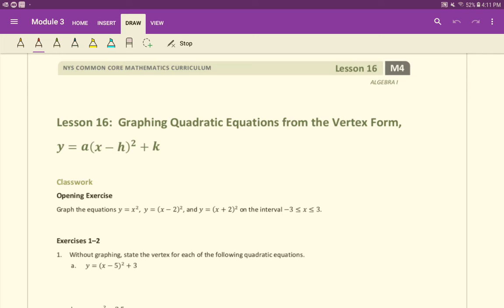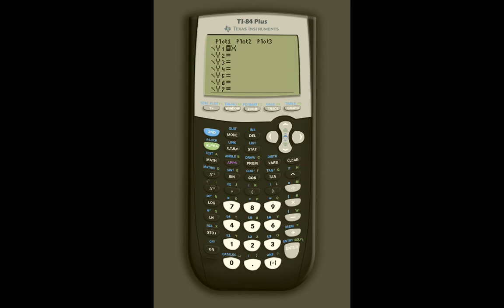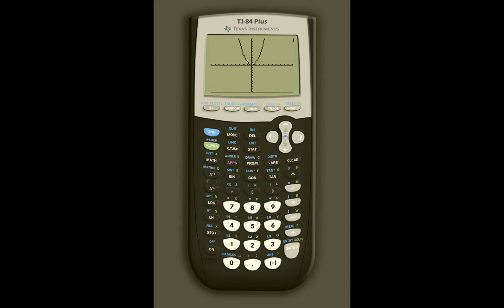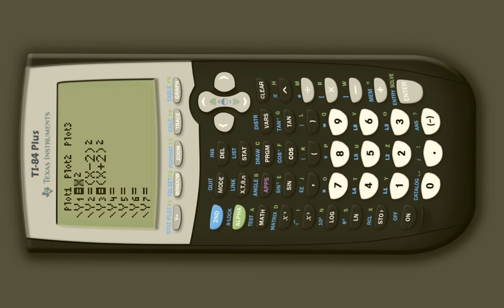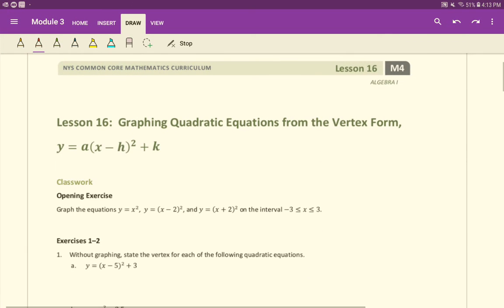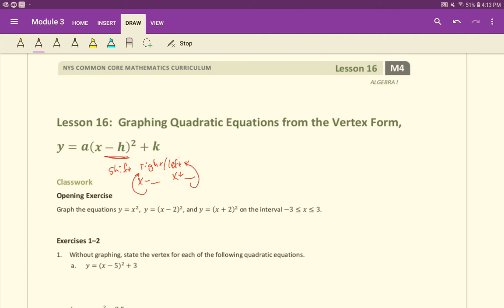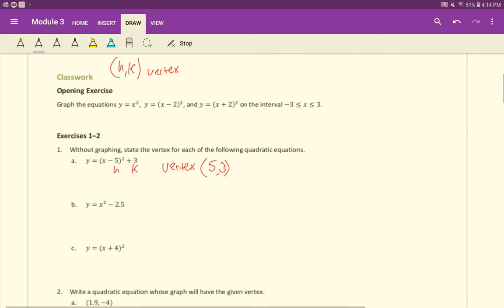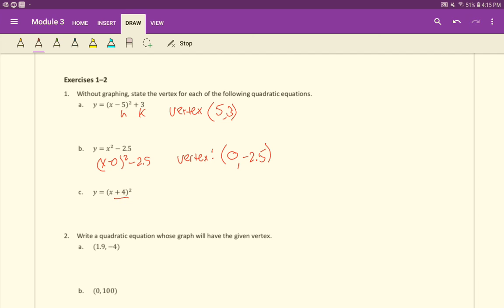Mod 3 L8 Opening Exercise and Exercise 1